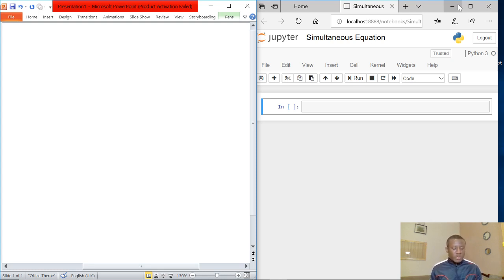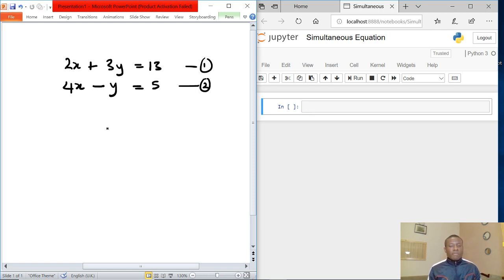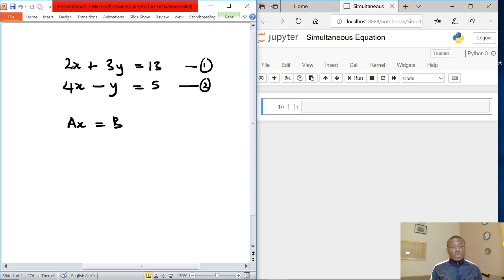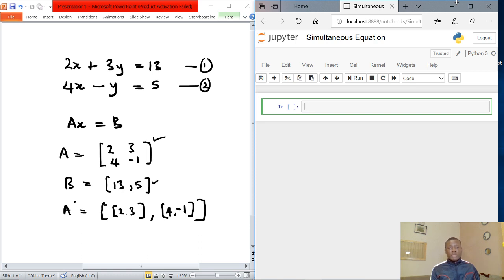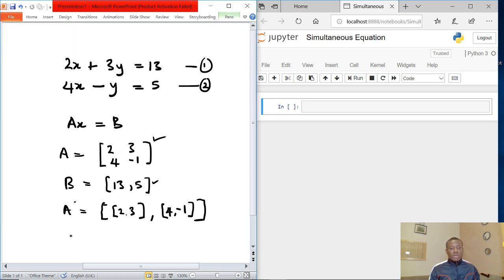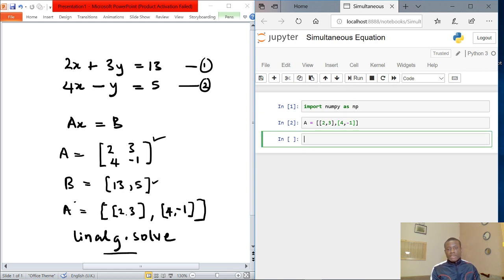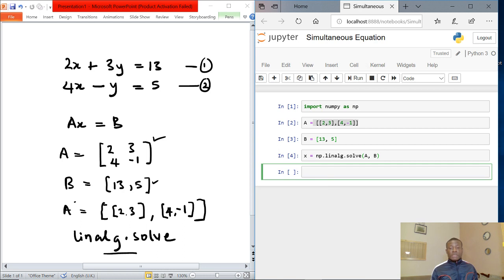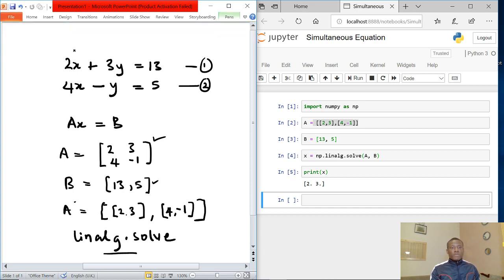How to Solve Simultaneous Equation in Python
How to Solve Simultaneous Equation in Python (System of Linear Equation ) using linalg.solve().